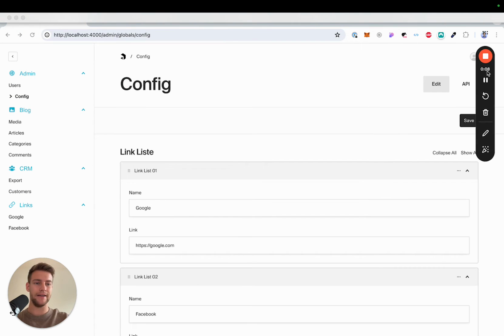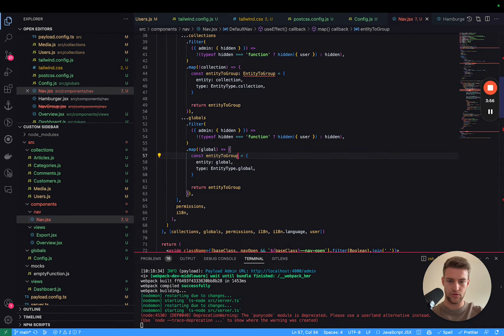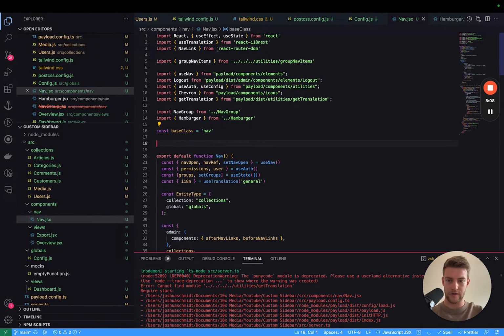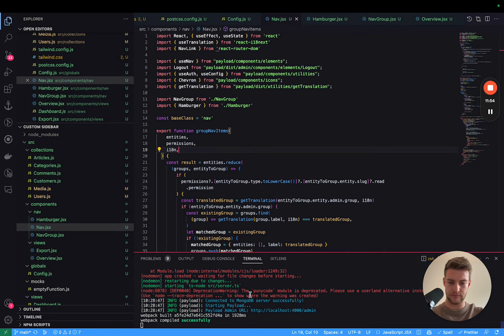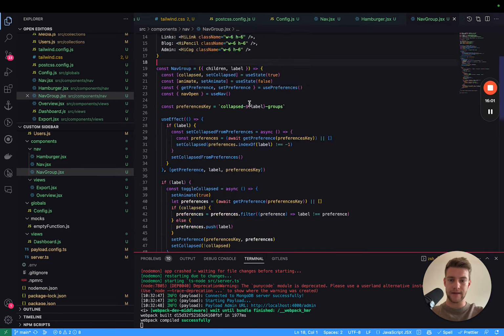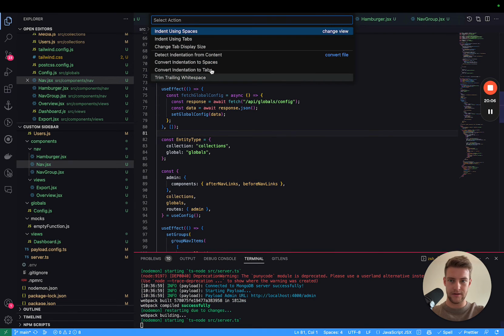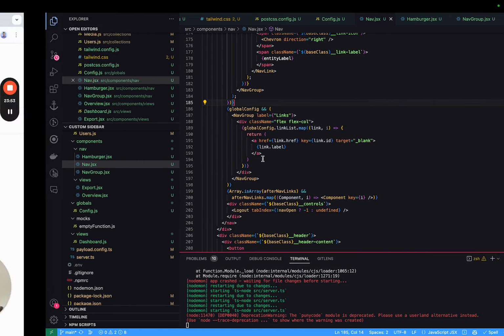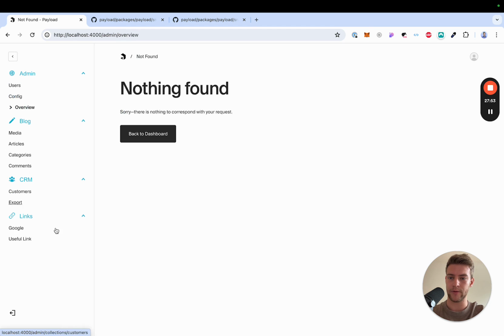Customize the payload navbar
Hey everyone! 🌍🎉 Welcome to our Custom Navbar Guide! 📺👨‍💻

In this special episode, we're diving into the exciting process of creating a custom navbar using Payload CMS and Tailwind CSS. 🌐💻 Building on our previous tutorials, I'll show you how to enhance your navbar with custom styling, icons, and dynamic links, offering a tailored experience for your users. 🗺️✨ Join me, Joshua, as I guide you through the process, from configuring Payload CMS to injecting your own links and nav groups. Expect comprehensive code walkthroughs and insightful tips to ensure your navbar looks great and functions seamlessly. 📝💡

⏰ Timestamps:

00:00 Introduction 🎬
00:22 Custom Navbar Overview 📱✨
00:41 Injecting Links and Groups 🔄🛠️
01:14 Starting with a Simple Payload Project 🌍🔧
01:31 Using Tailwind CSS for Styling 💡
03:35 Creating the Navbar Component 📝🔑
06:13 Importing and Adjusting Navbar Elements 📲🔧
07:55 Adding Custom Icons to Nav Groups 📊👤
12:42 Implementing a Link List in a Nav Group 📑🔗
16:20 Customizing Nav Group Headers 🎨✨
24:05 Injecting Links into Existing Nav Groups 📂🔧
28:01 Conclusion & Invitation for Feedback 🏁💬

💬 Your Feedback:
We're eager to hear from you! Drop your questions or feedback in the comments below. Your insights are incredibly important to us. 💬💜